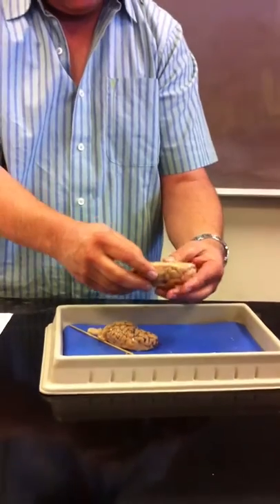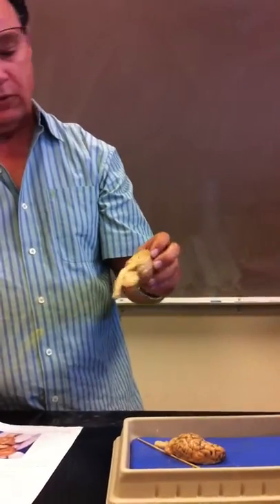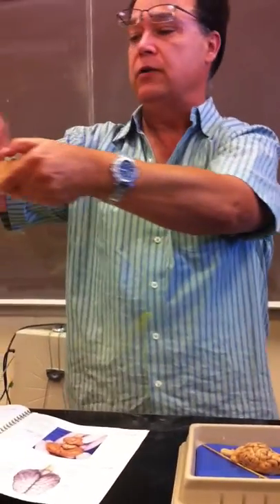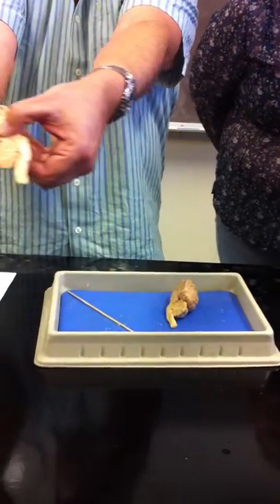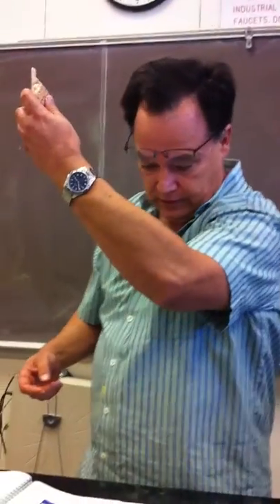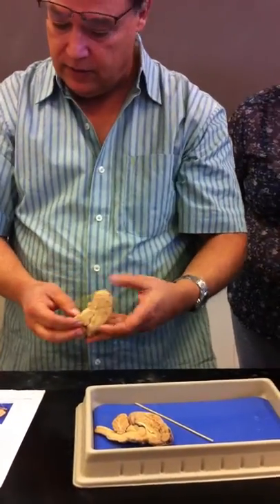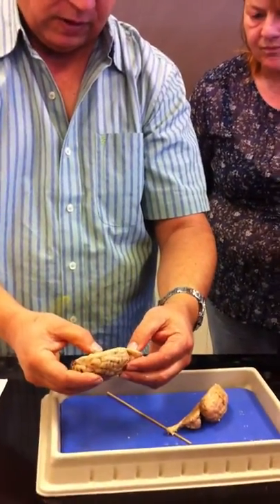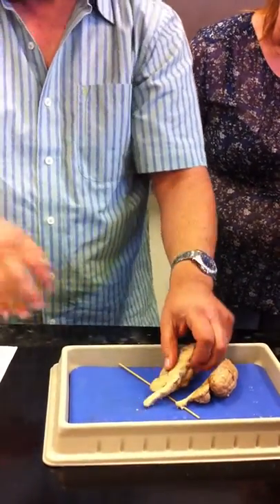sheep brain dissection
teacher going over brain dissection!!!
thanxx dr. D!!